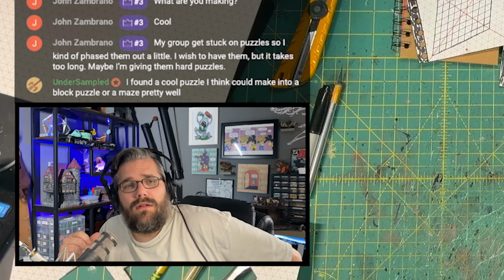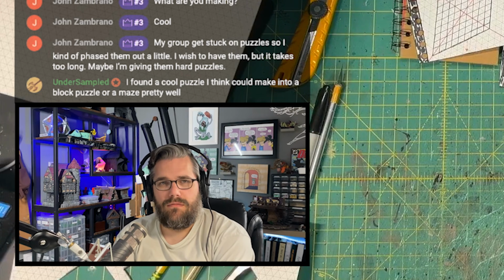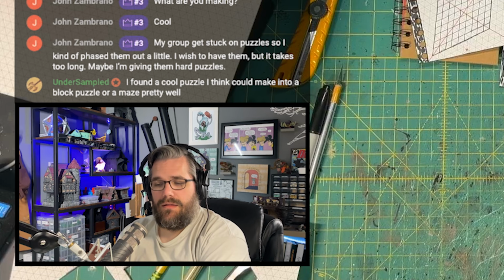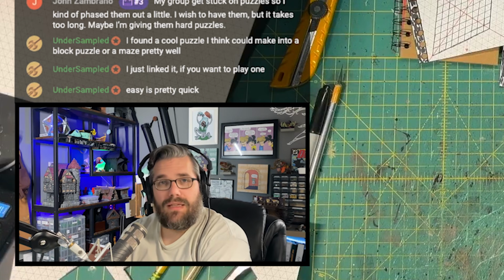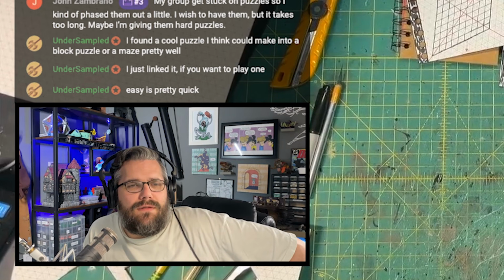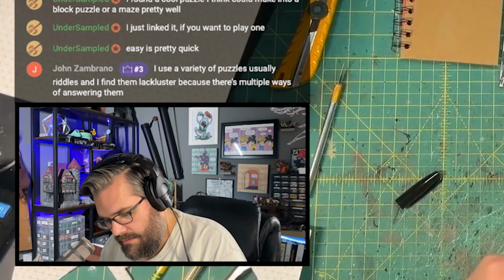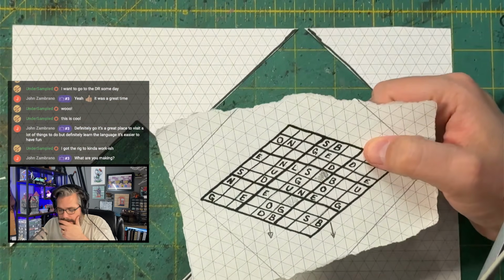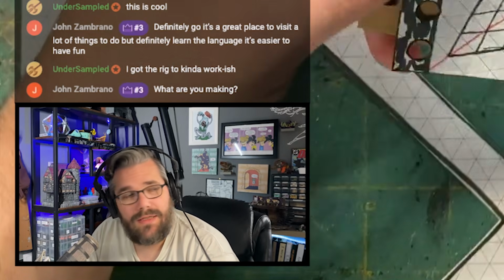What if my group always gets stuck on puzzles?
Big thanks to John Zambrano for the interesting questions in this one.

This clip was taken from a live stream on September 4th, 2025.

The live stream was part of a running series of crafting streaming called "(it's not really about the) Crafting".

I've made a set of pocket books designed to make building encounters more fun. You can get them on my shop, both print or digital only
* Join as a supporter and get your own brick on the crafting table.
* If you get a chance to recommend the channel to a D&D friend, that would help so much!